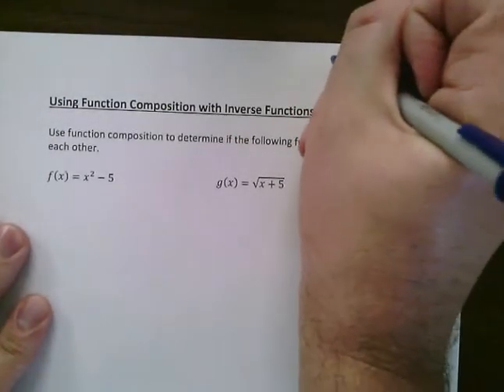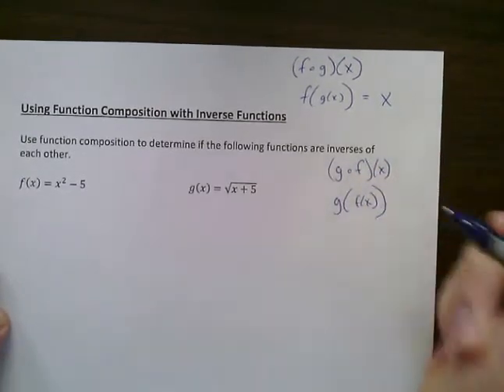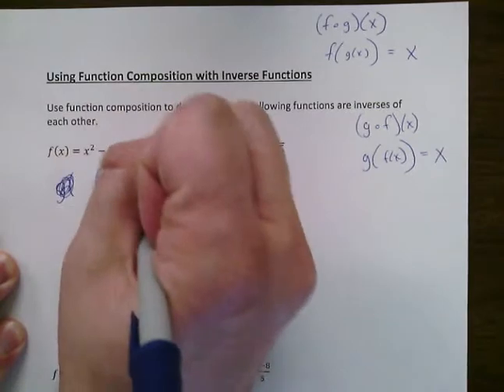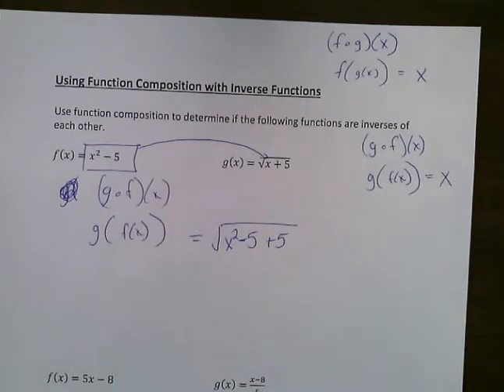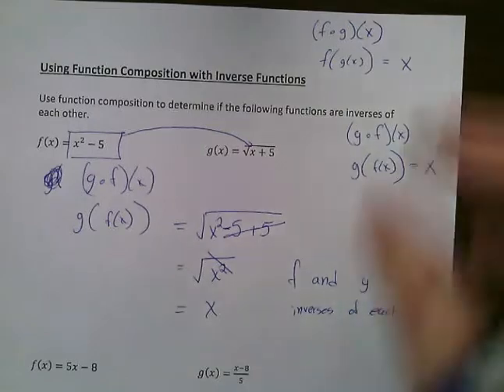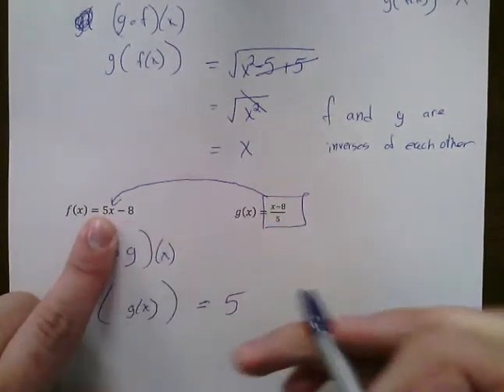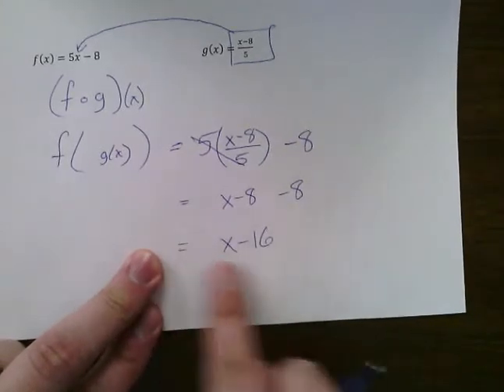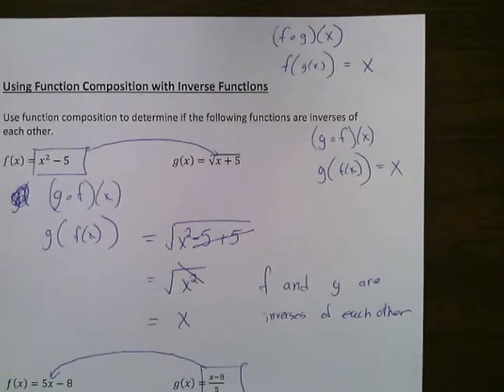Composition of Functions and Inverses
This video will examine how you can use composition of functions to verify if two functions are inverses of each other.